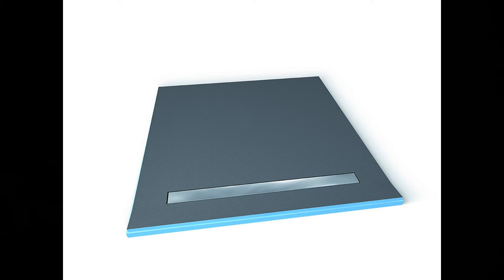All the way from Seattle! My Wedi Shower pan finally arrived!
Rather than try to make a shower floor with membrane and mortar. I decided to use a "Wedi" premade shower pan thats all in one. Its a bit costly, but won't ever leak and will save a bunch of time.